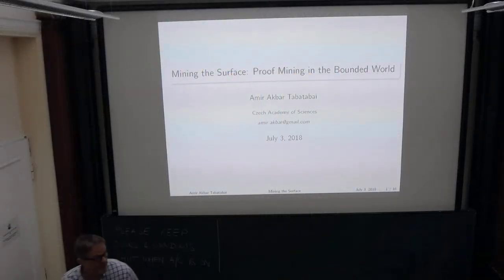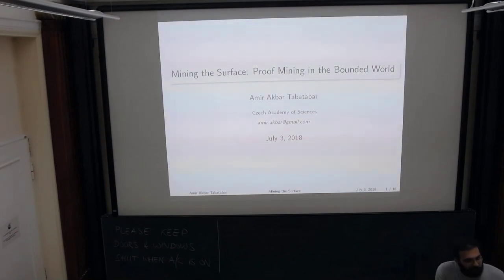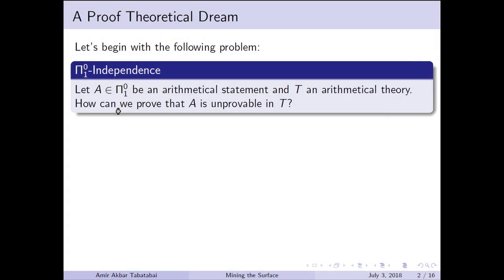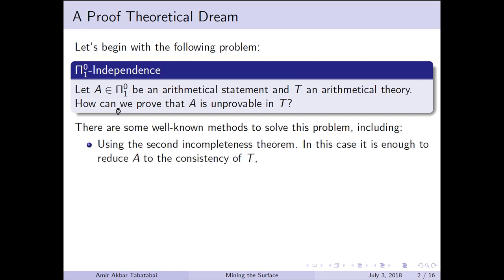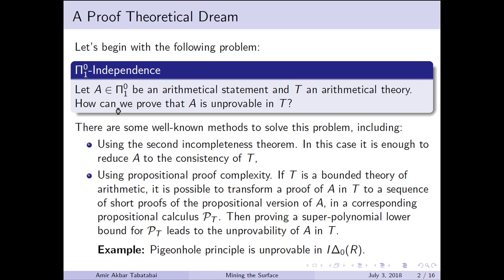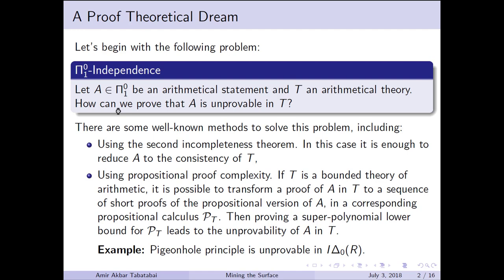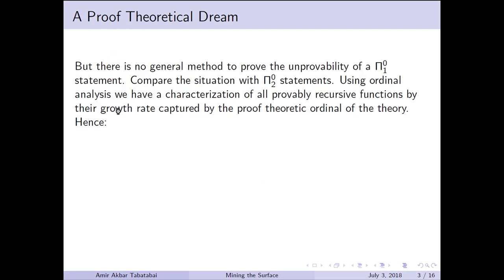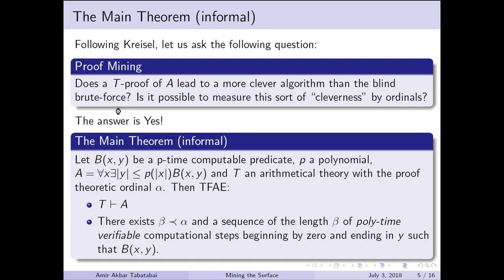Amir Tabatabai Mining the Surface: Proof mining in the bounded world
The lecture was held within the framework of the Hausdorff Trimester Program: Types, Sets and Constructions.

Abstract:
A computational flow is a pair consisting of a sequence of computational problems of a certain sort and a sequence of computational reductions among them. In this talk we will present a theory for these computational flows to design a classical direct reading of the Dialectica interpretation. This theory makes a sound and complete interpretation for bounded theories of arithmetic as well as the low complexity statements of strong unbounded systems. We will first use this fact to extract the computational content of the low complexity statements in some bounded theories of arithmetic such as IUk, Tkn, IΔ0(exp) and PRA. And then we will apply the theory on some strong unbounded mathematical theories such as PA and PA+TI(α) using the bridge of continuous cut elimination technique.